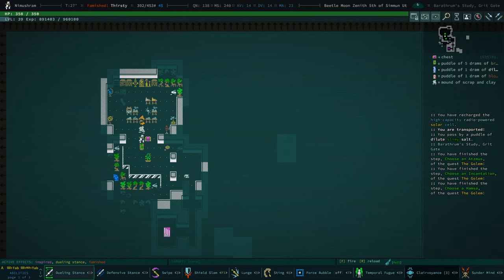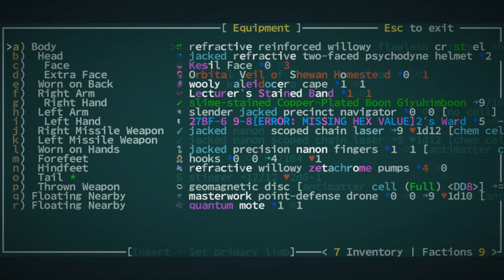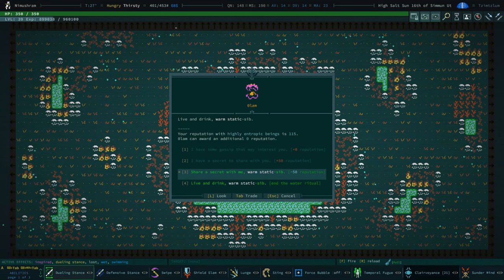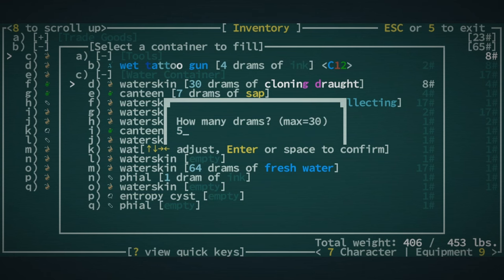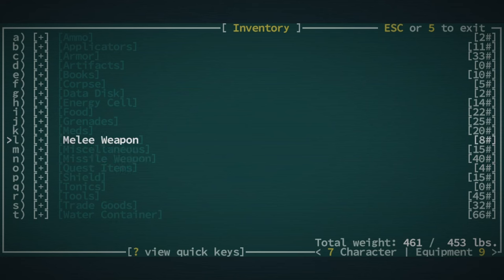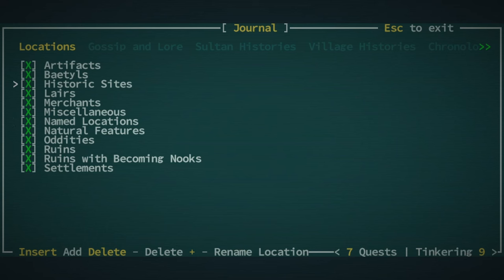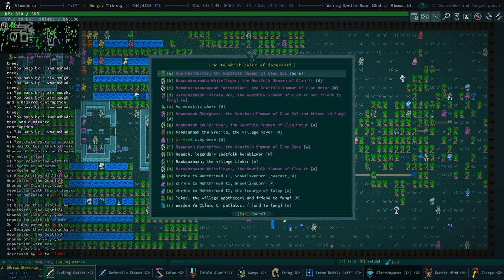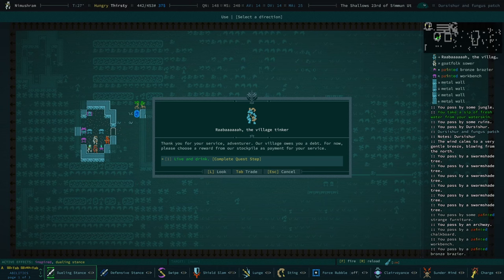Who's That Extradimensional Being?? (It's Not Clefairy) - Caves of Qud